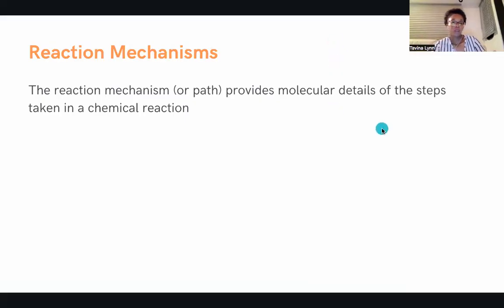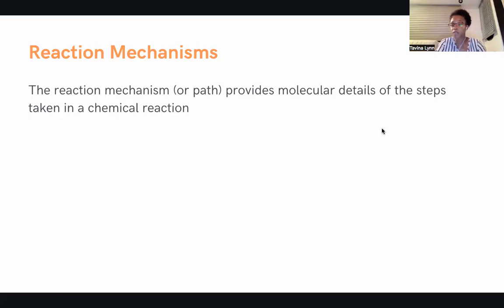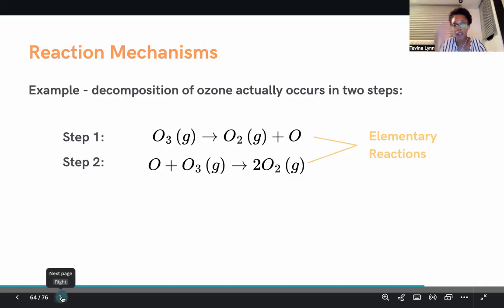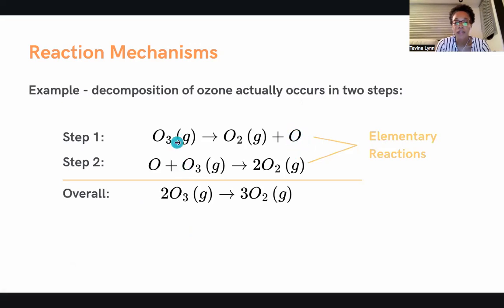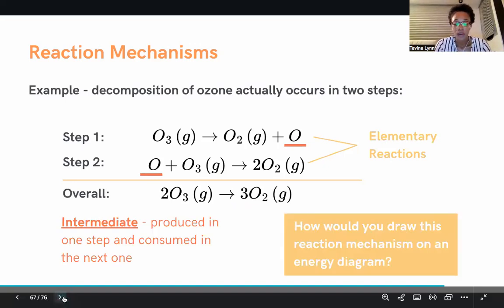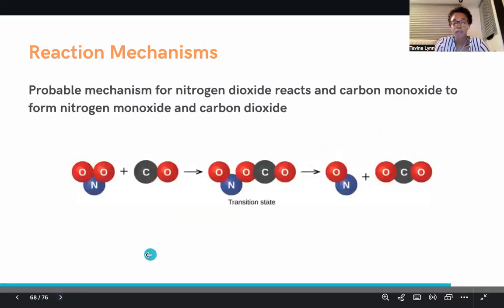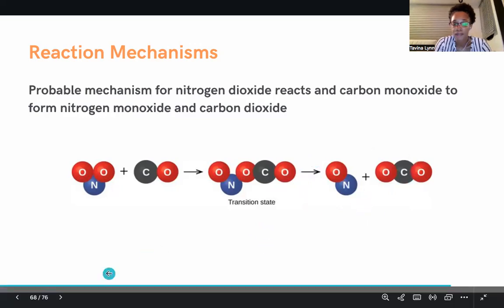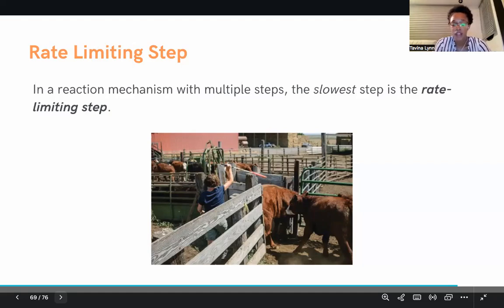Kinetics Part 12 - Reaction Mechanisms